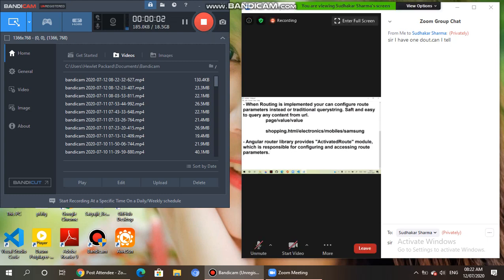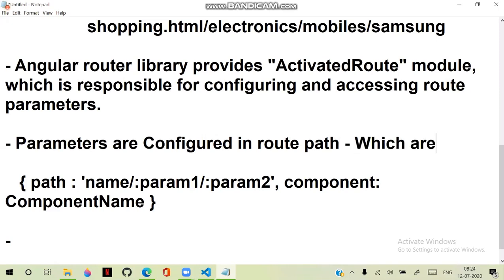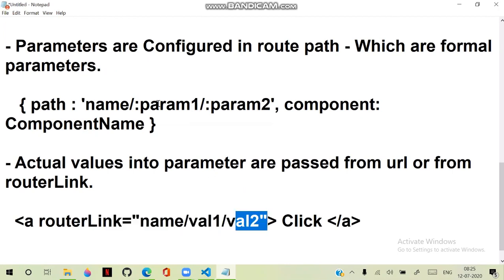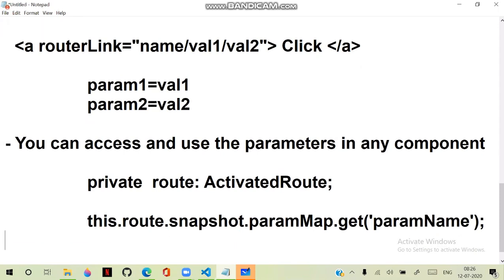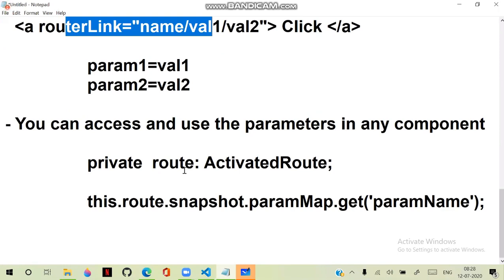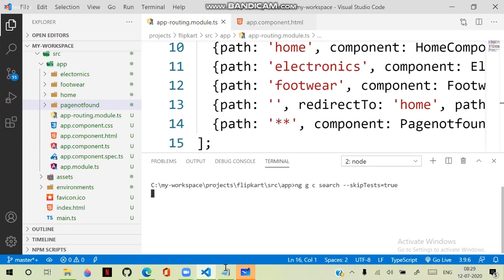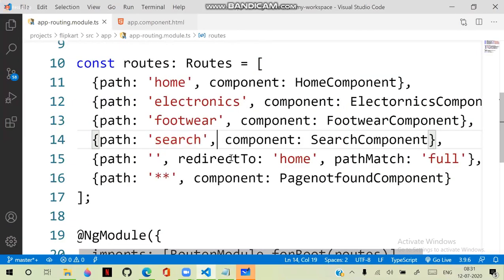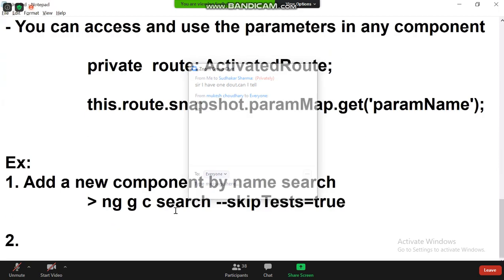What is Route Parameters in Angular..407